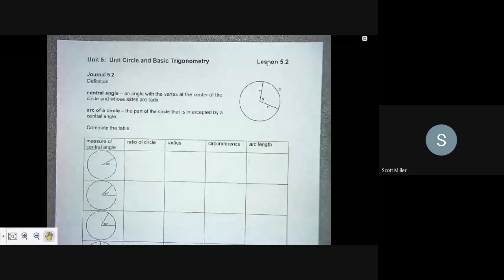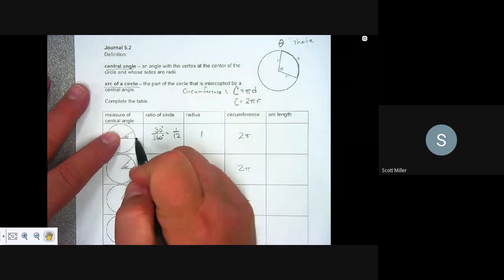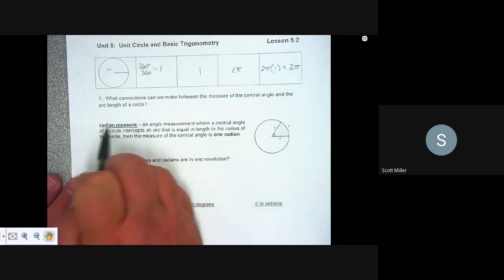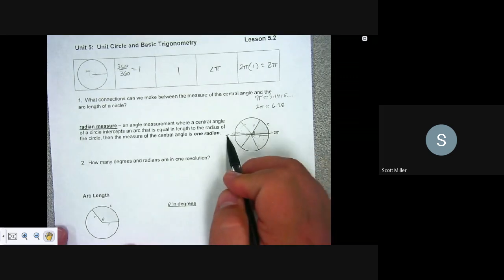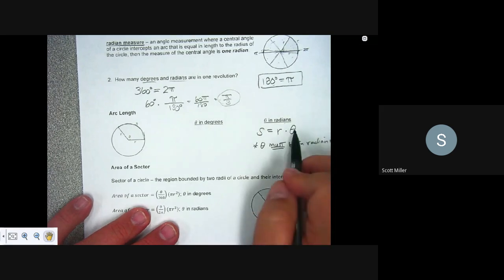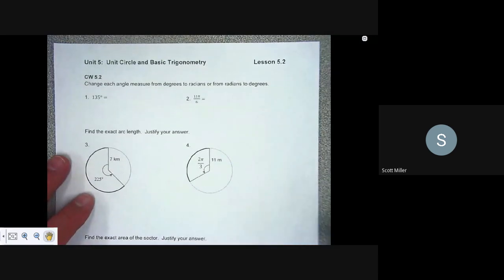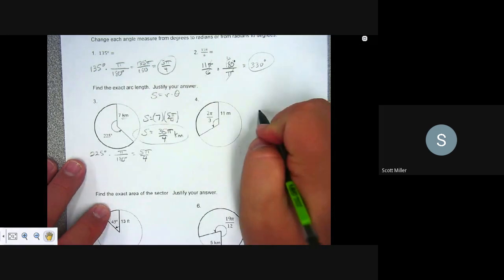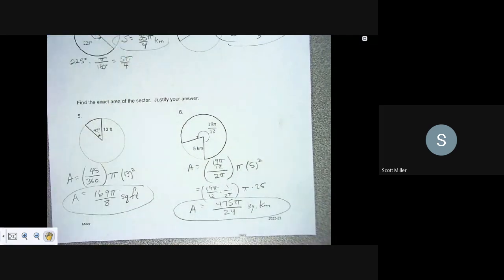Alg 2 PC Sec 5 2 radian measure